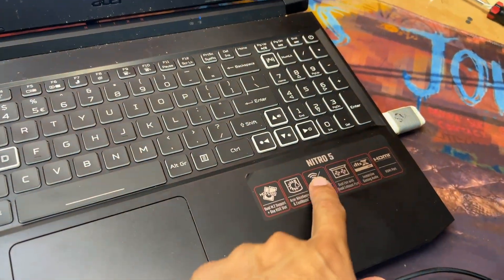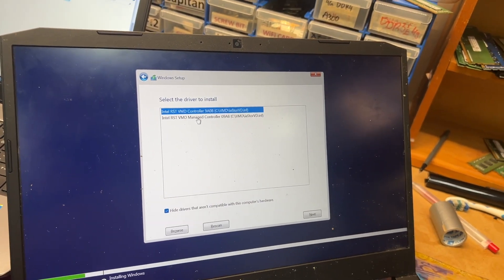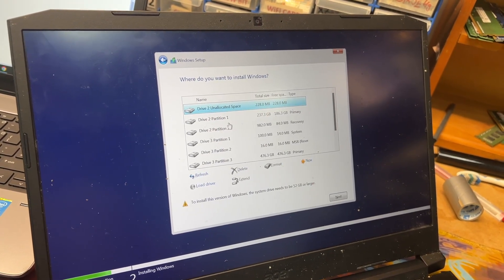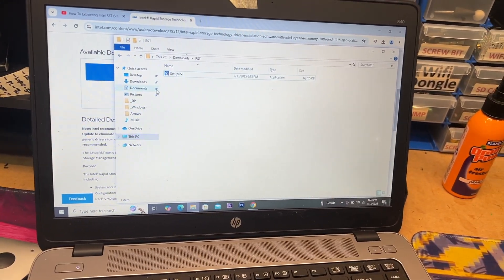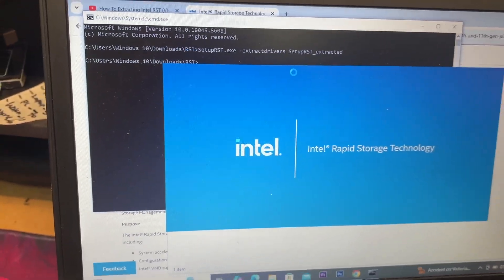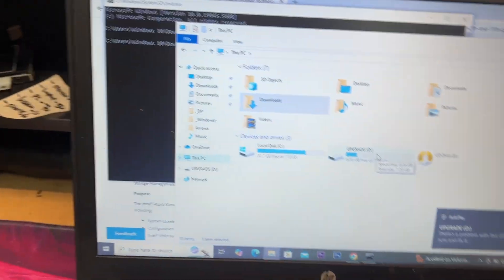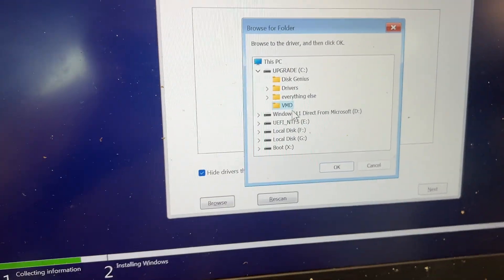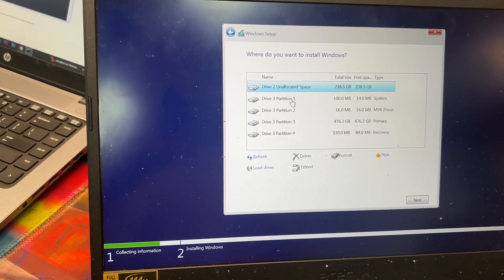🔧 Fix SSD Not Detected During Windows Install! (Easy RST Driver Solution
Description:
Trying to install Windows but your SSD isn’t showing up? 😟 Don’t worry! In this quick guide, I’ll show you how to fix the issue by installing the Intel RST driver. 🚀 Follow these simple steps to get your SSD recognized and complete your Windows installation without any hassle!

🔹 Step-by-step instructions
🔹 Easy RST driver fix
🔹 Works for NVMe & SATA SSDs